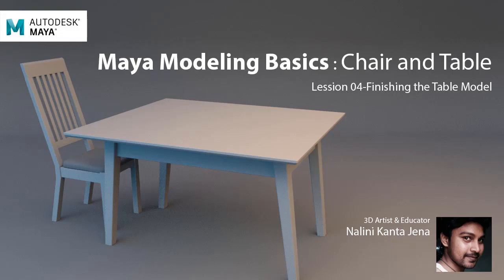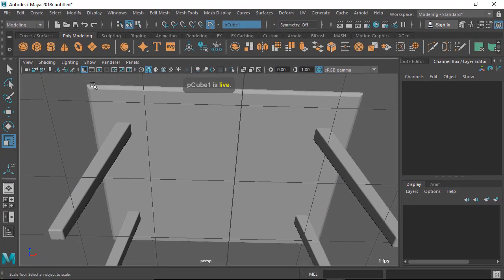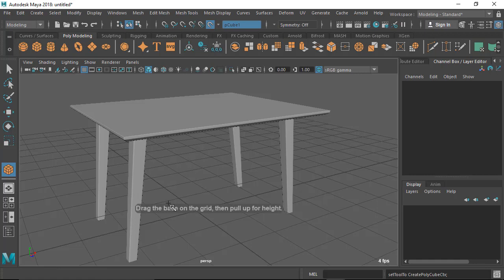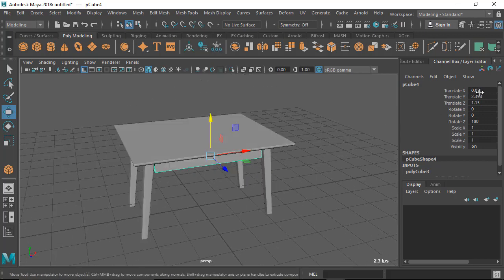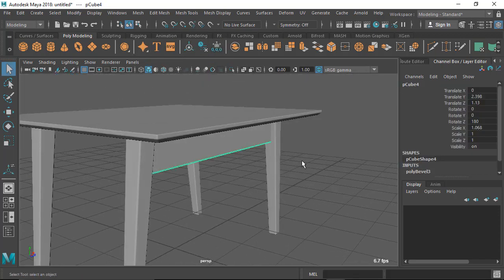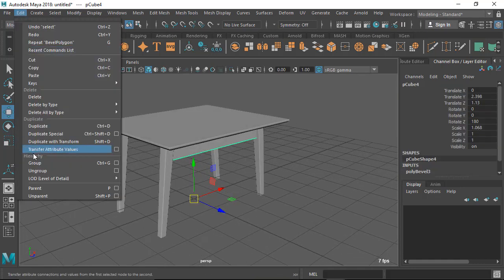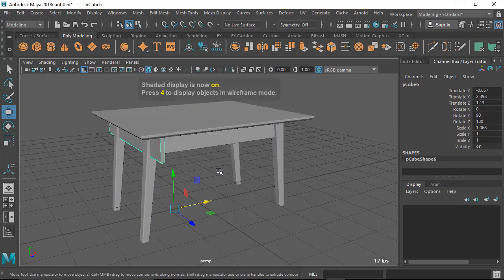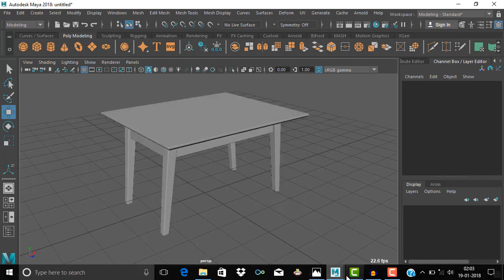Maya Modeling Basics (Part 4) - Finishing the Table Model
In this video series you will be learning Maya basic modeling. If you are a beginner student then this video series will help you.